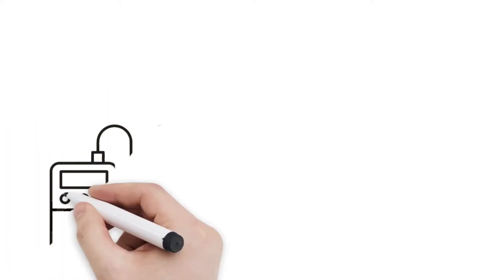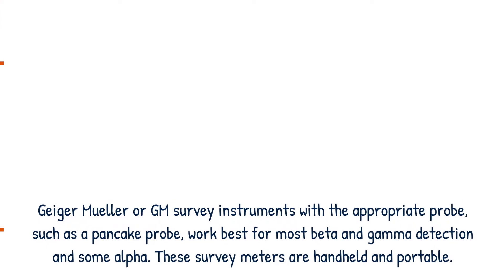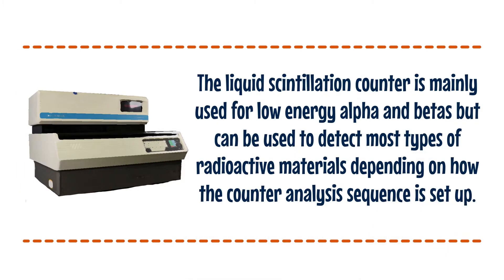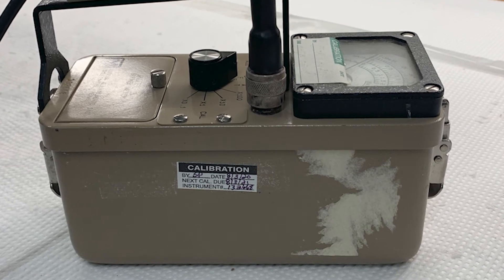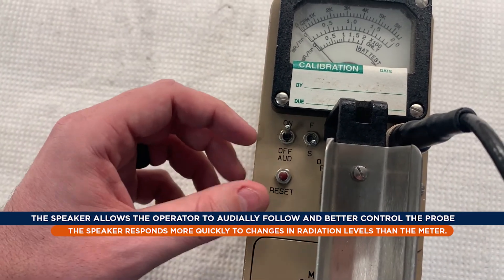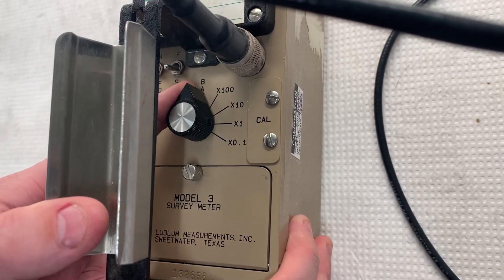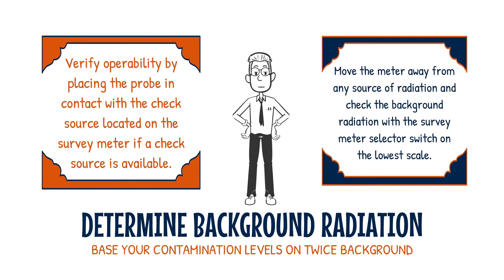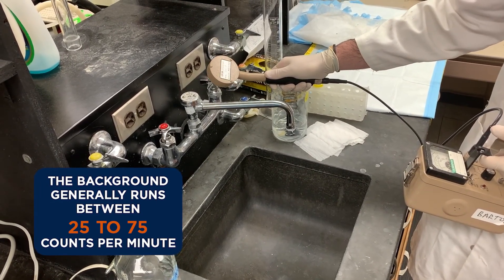Radiation Survey Meters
Radiation Survey Meters are essential for monitoring potential exposure and keeping your lab safe.

Learn more about the types of survey meters, how to calibrate them properly, and how Auburn University Risk Management and Safety can help.